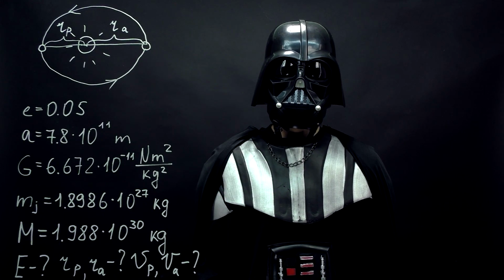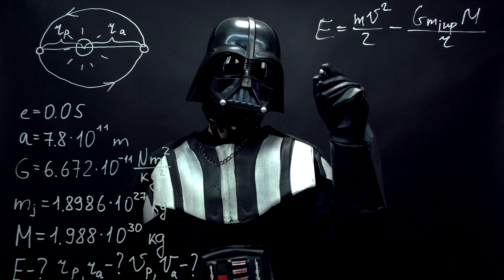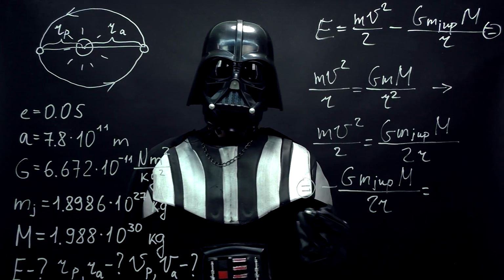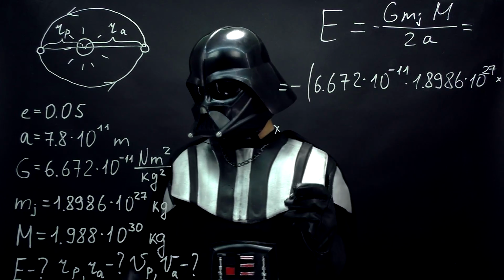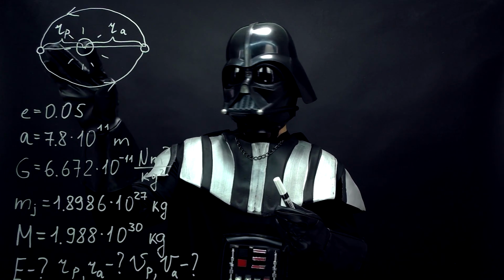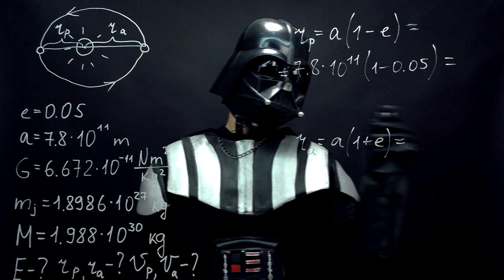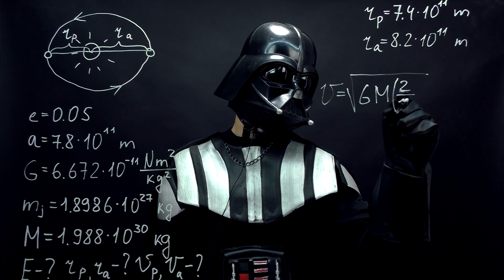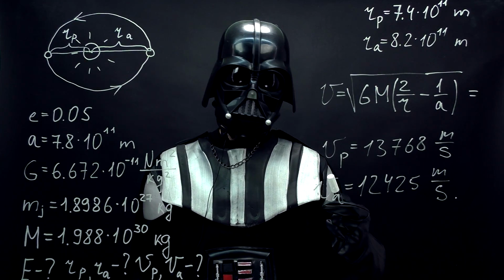Planet energy, perihelion and aphelion distances by Darth Vader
The planet Jupiter has an elliptical orbit with e = 0.05 and a semi-major axis of 7.8 ∙1011 m. Calculate the energy of the planet, perihelion and aphelion distances and the speed of planet at these points.